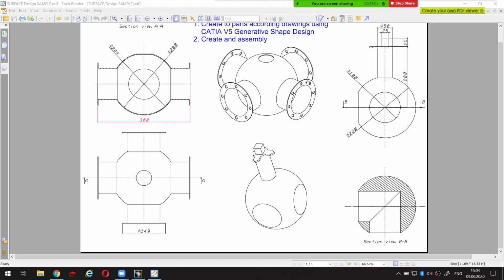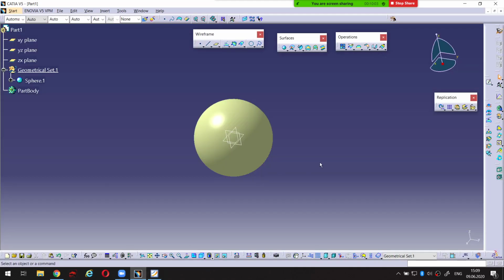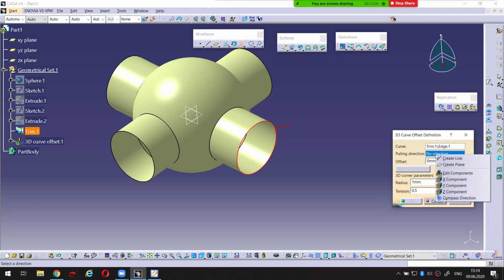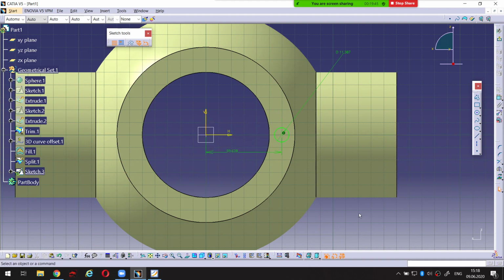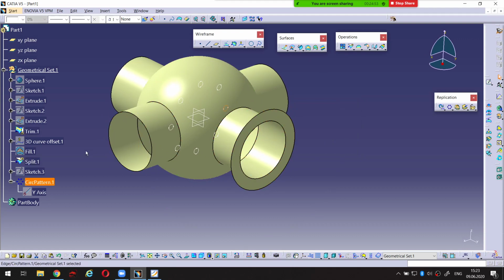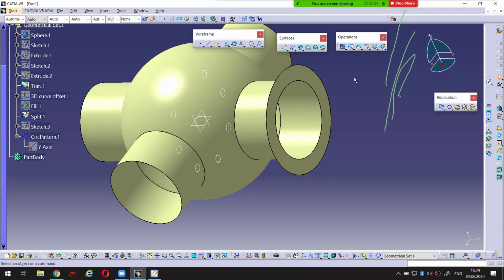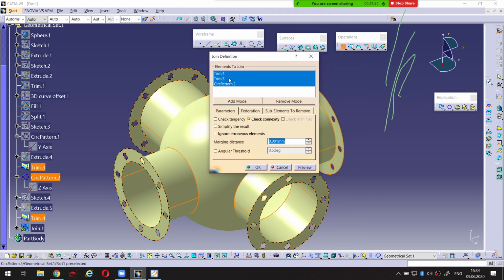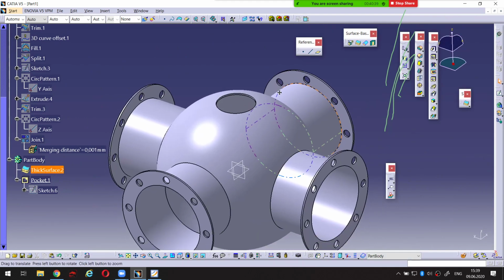June 9 CAD for CIE2 for CEN 4E Part 1 2